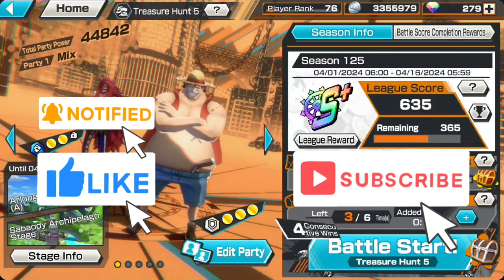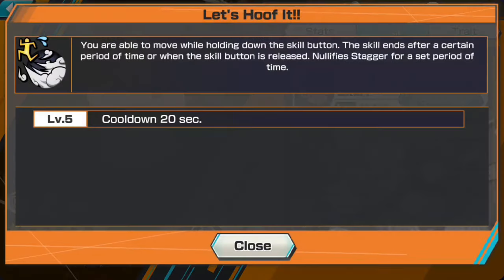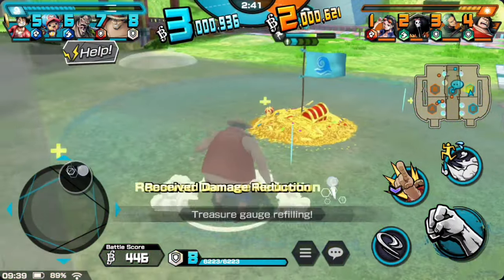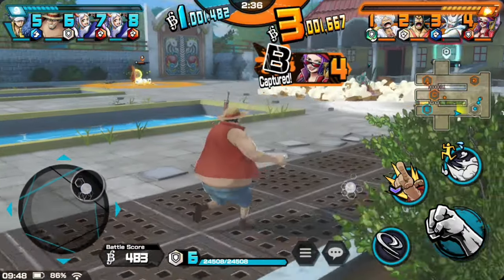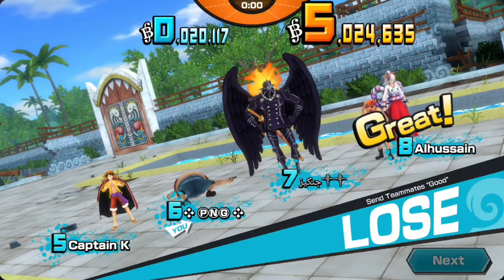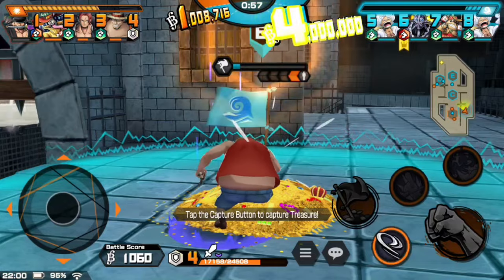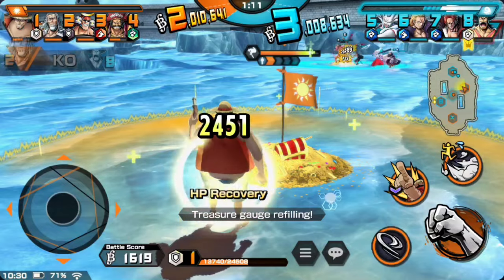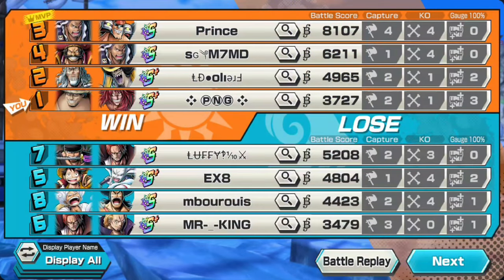6⭐️ Real Luffy Demaro Black(April Fools EX) Gameplay | One Piece Bounty Rush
OPBR LV100 Boost 2 Fake Straw Hats / Captain Demaro Black competing in the Dark EX Roger.

0:00 Intro / Character Details

04:33 Gameplay 1

06:55 Gameplay 2

10:43 Gameplay 3

14:30 Gameplay 4